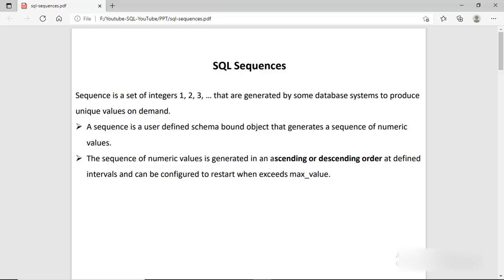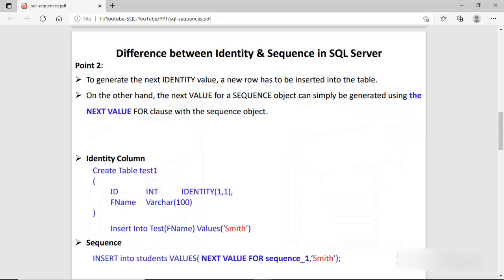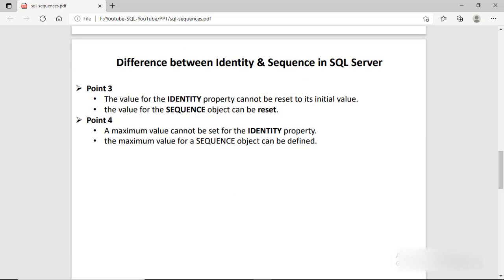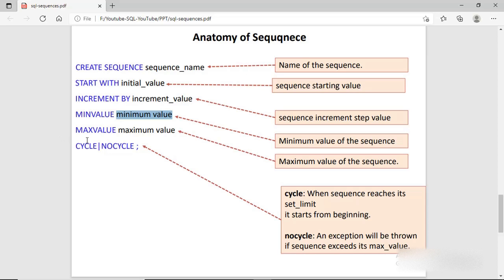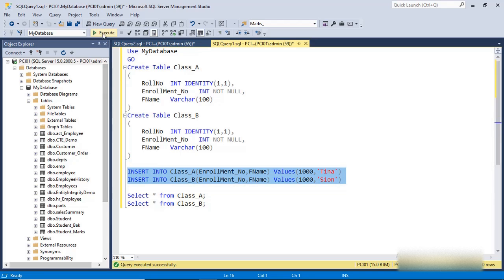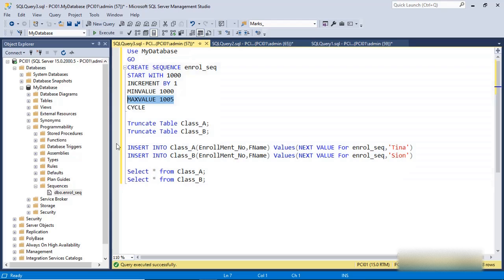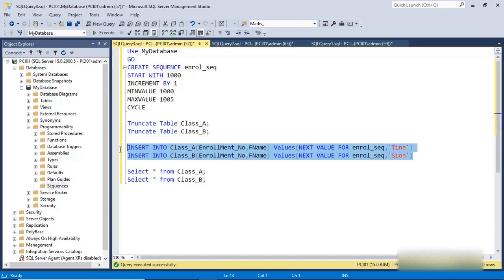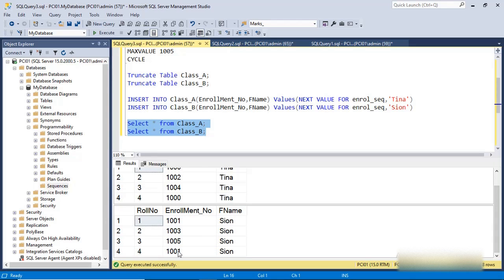Sql Sequence | Sequence in Sql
This video helps to understand sequence in sql. How to create and and how to use it.